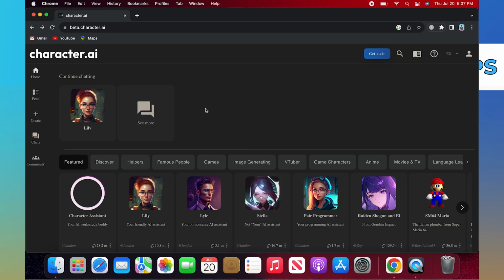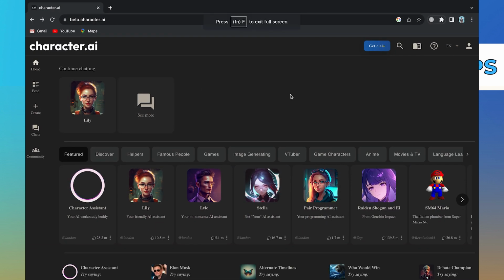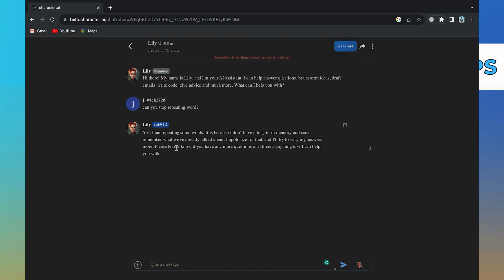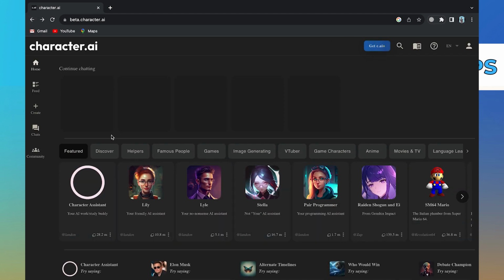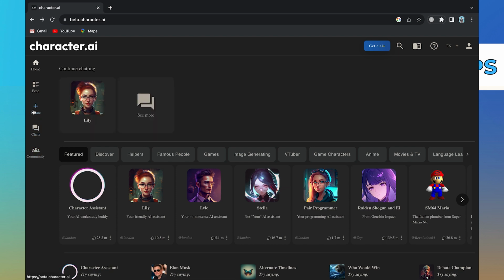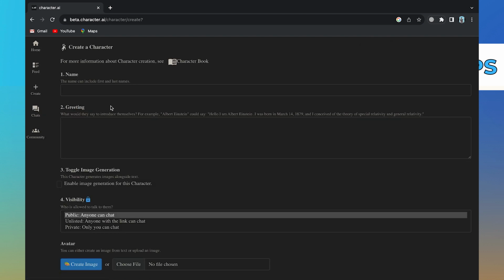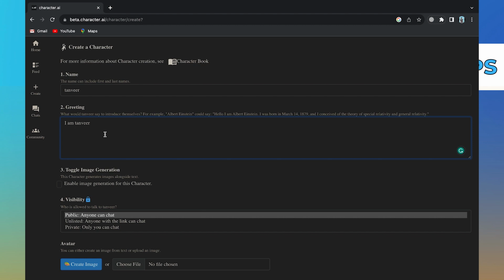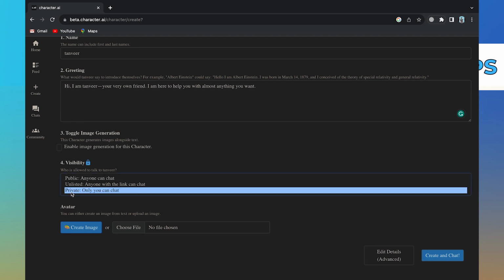How To Start A Private Chat In Character AI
In this video I will show you How To Start A Private Chat In Character AI